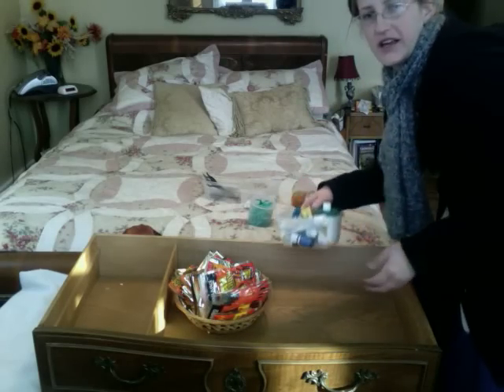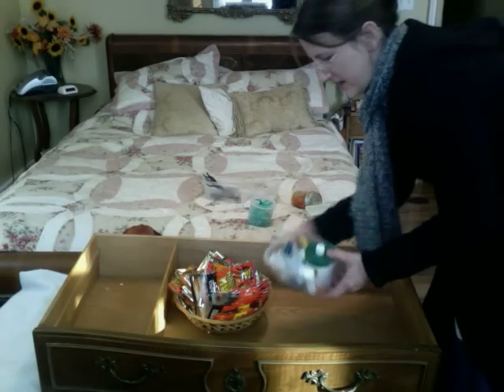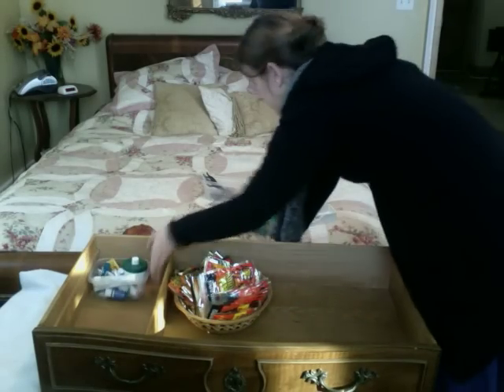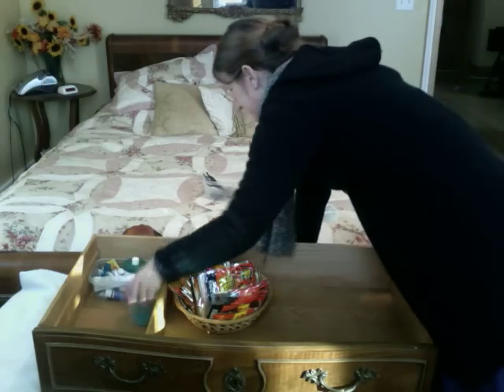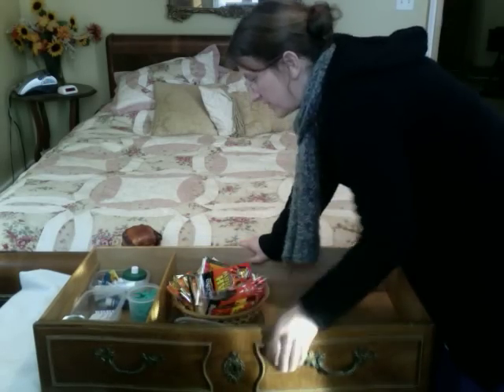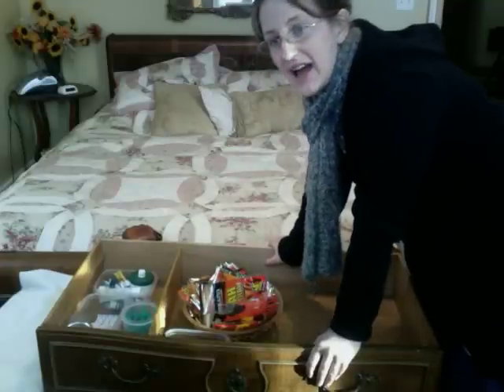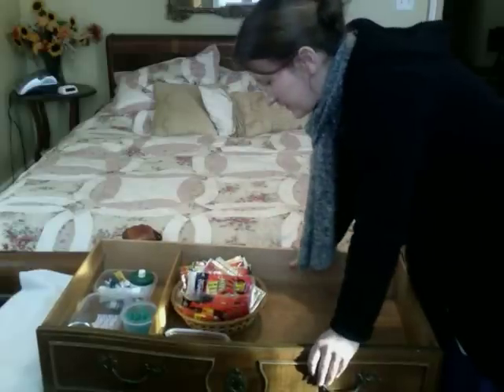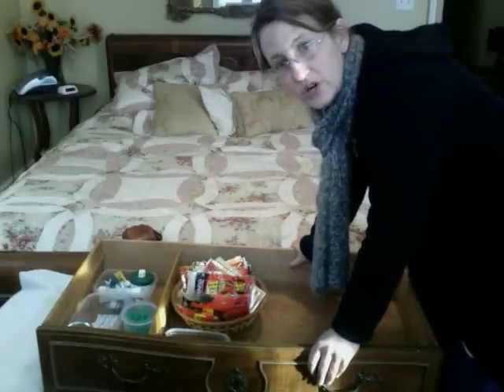Keeper of the Home #7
Junk drawer is all good